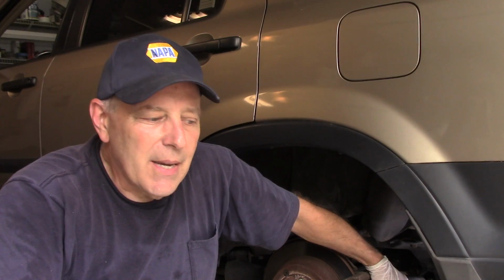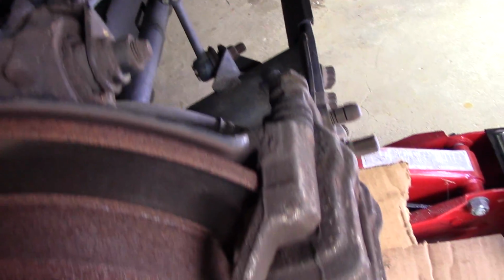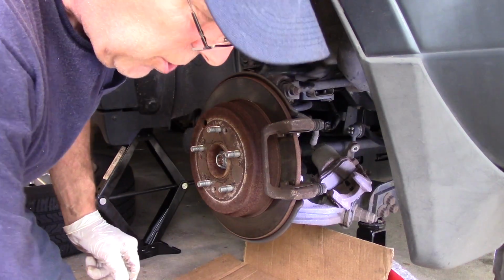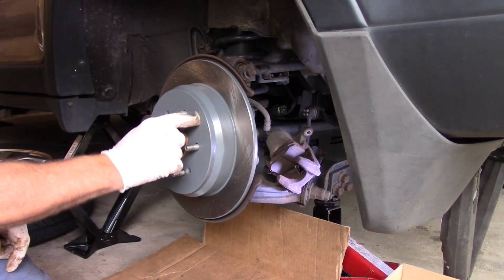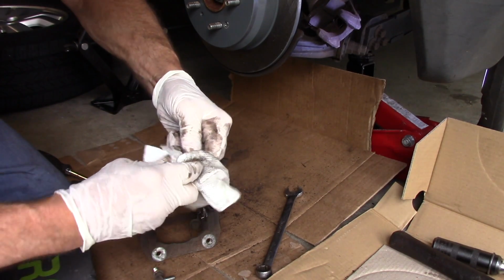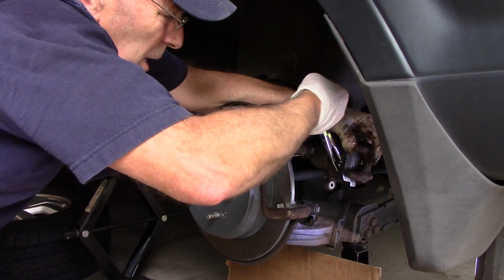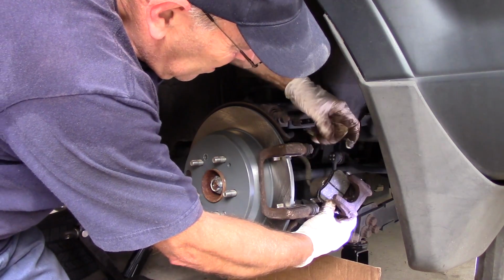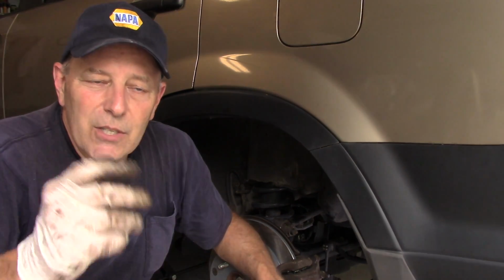How To Replace Rear Brakes & Rotors 2002-2011 Honda CRV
Nothing will be left out. Easy to follow step by step advice. Come along as I show you how to replace rear brakes and rotors on this 2006 Honda CRV.